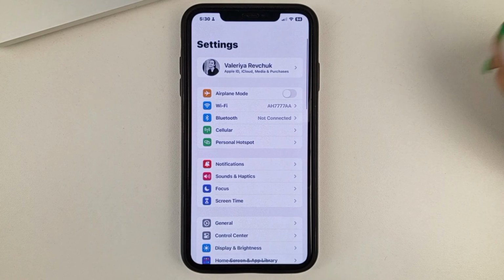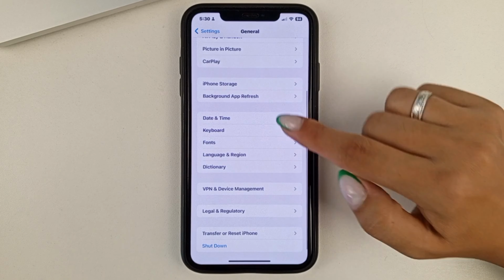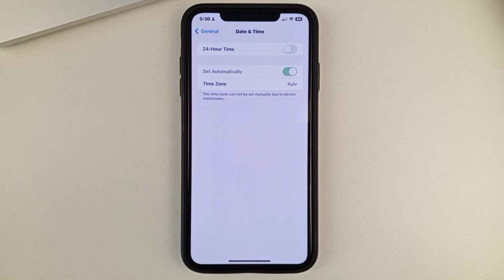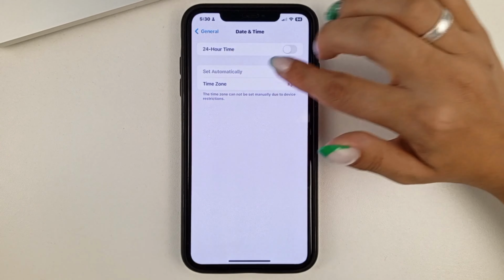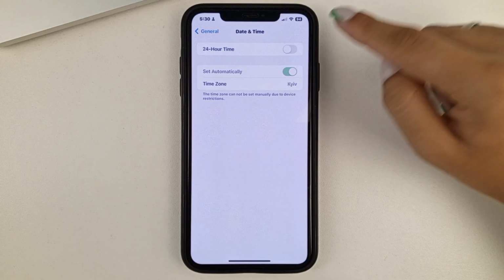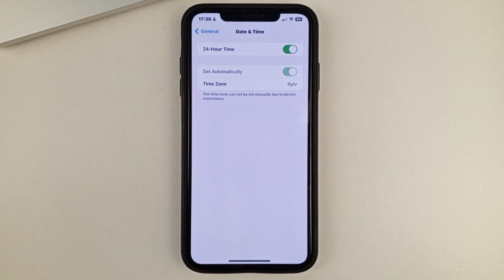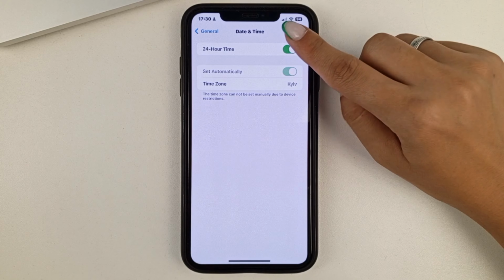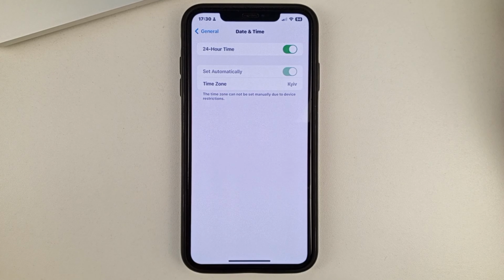How To Switch To Military Time On iPhone - Full Guide